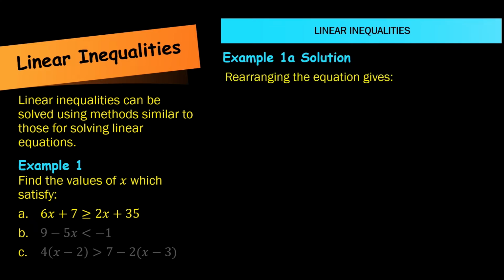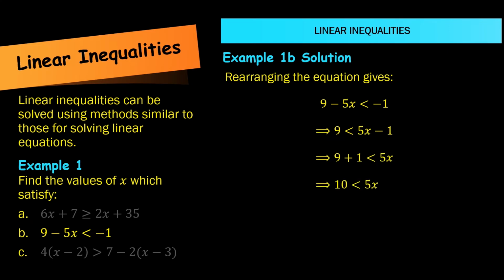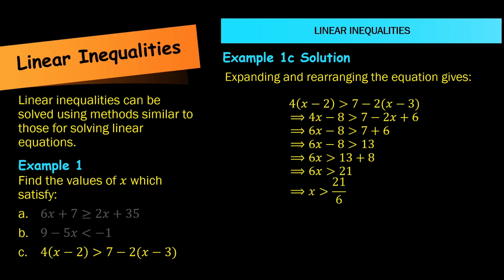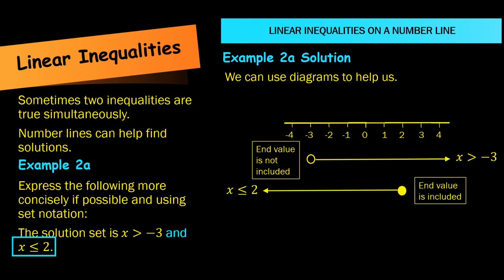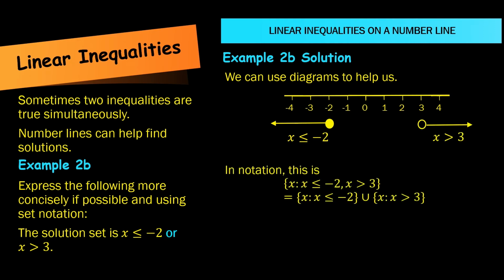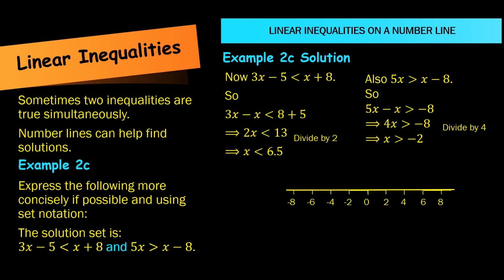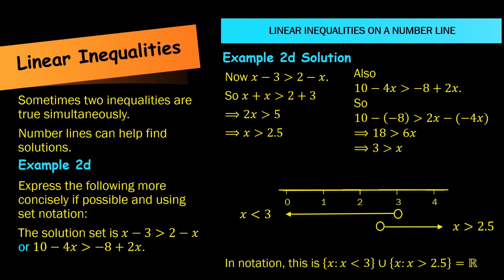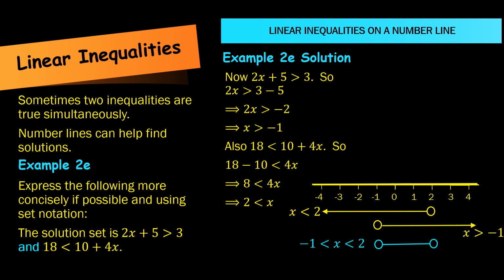Linear Inequalities | Pure Maths 1 | Maths A Level & AS Level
In this session we solve linear inequalities using manipulation and number lines.

Timecodes
0:00 - Intro
0:07 - Objectives
0:15 - Solving linear inequalities
0:21 - Example 1
0:29 - Solution Example 1a
1:34 - Solution Example 1b
2:36 - Solution Example 1c
4:28 - Solving linear inequalities using the number line
4:38 - Example 2
4:47 - Solution Example 2a
6:24 - Solution Example 2b
7:21 - Solution Example 2c
9:14 - Solution Example 2d
10:45 - Solution Example 2e
12:07 - Recap and Conclusion

Linear Inequalities,Pure Maths 1,manipulation,number lines,solving linear inequalities,Example,Solution Example,number line,